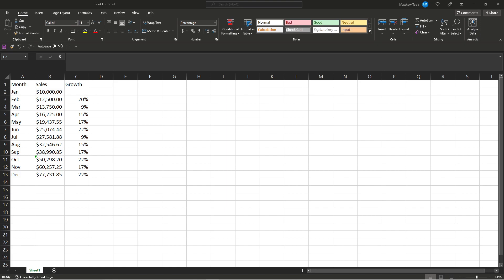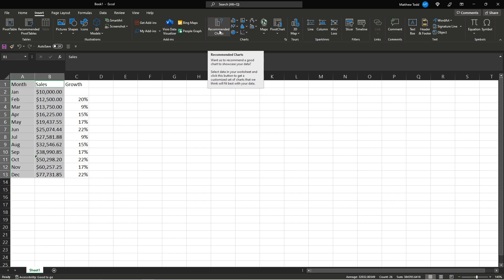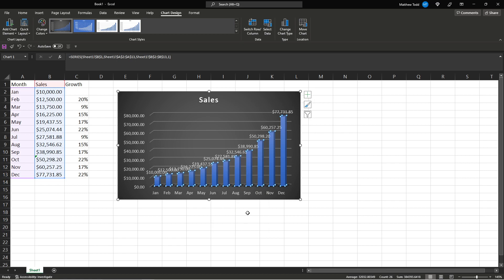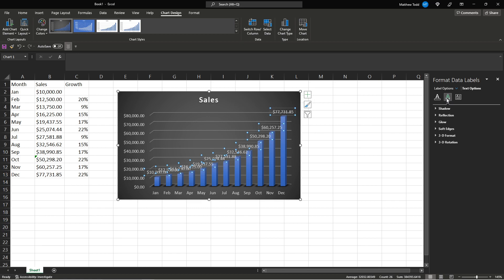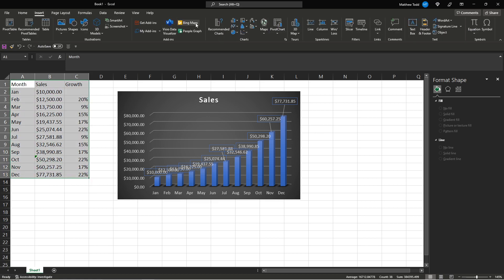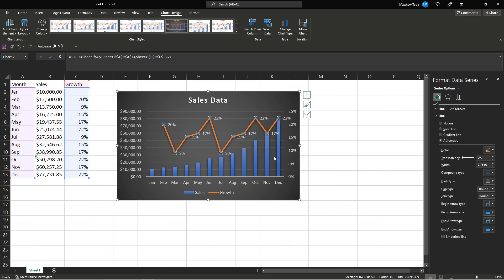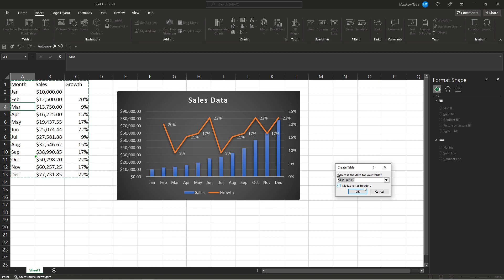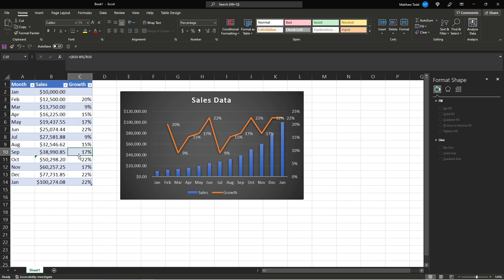Learn how to create stunning, powerful Charts and Graphs in Microsoft Excel office 365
How to make Charts and Graphs in Excel and Office 365
excel online

In this video, I'm going to show you how to make charts and graphs in Excel and Office 365. Charts and graphs are essential for any data driven business, and this video will teach you how to create them easily and quickly.

Whether you're a business analyst, accountant, or data scientist, charting and graphing in Excel and Office 365 is a must. This video will teach you how to create charts and graphs using Excel and Office 365, so you can make better use of your data!

Microsoft Excel Tutorial Learn excel in ten minutes Beginner excel tips and tricks 2021 excel tutorial 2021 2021 msexcel tutorial for beginners 2021 ms excel tutorial for beginners Excellent Excel Dude I teach basic excel tutorials for beginners, check out the VLOOKUP series, series, they're 1 minute or less on and great to learn a quick function or three! There's also a playlist with three minute or less excel function and formula tutorials!

YouTube Shorts
Excel Shorts